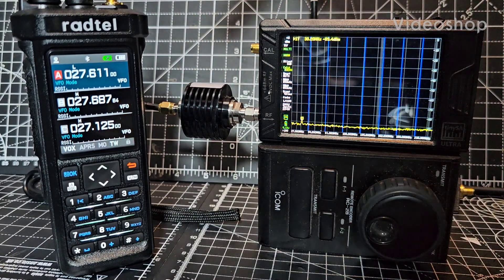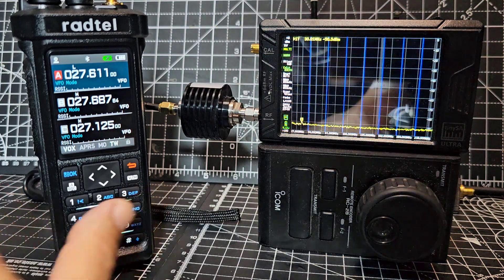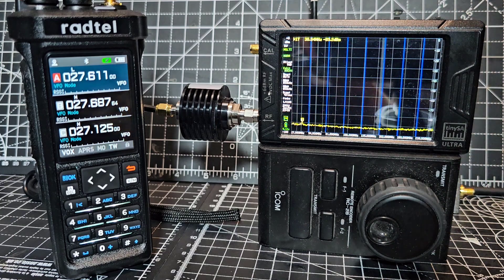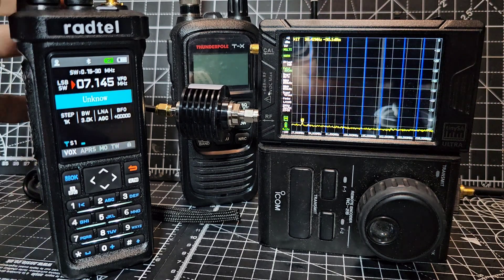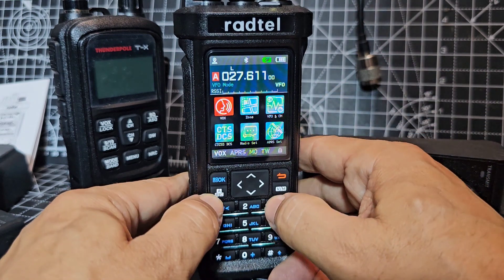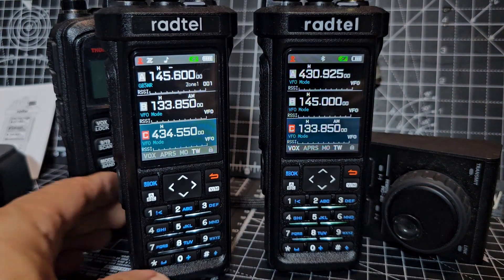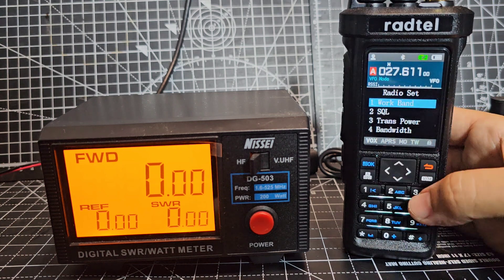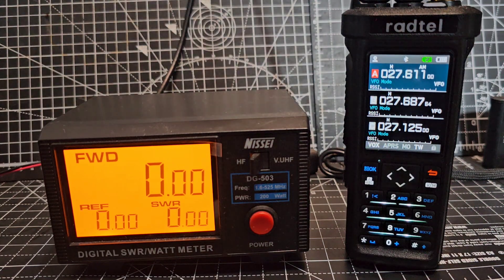Radtel RT-950 Pro Test CB Harmonics & TX Power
Radtel RT950 PRO PURCHACE - SSB AND CB Version